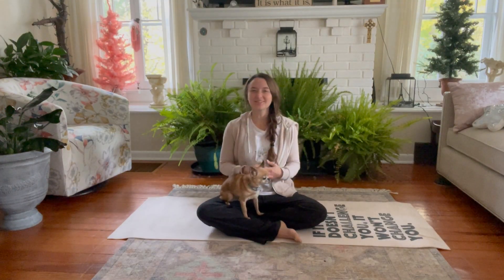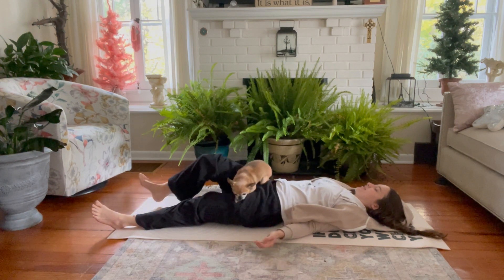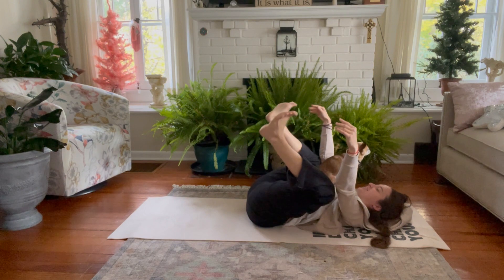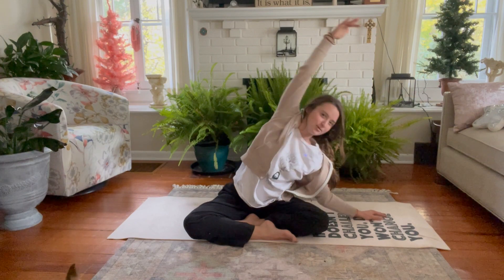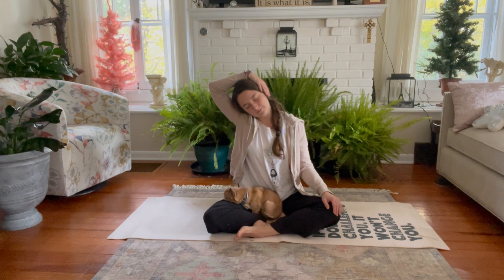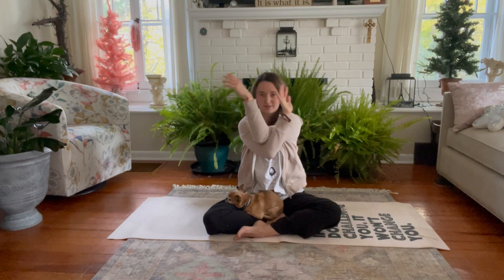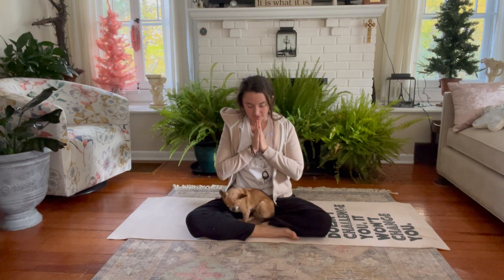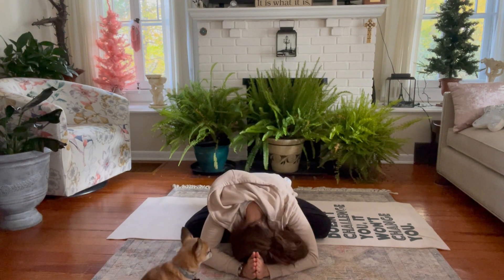NO PRESSURE ON KNEES Gentle Yoga Asana Beginner Friendly w/ Savasana Meditation @ End LOVE YOUR BODY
Aum

Apologizes for scratchy audio, perhaps we can just pretend it is the wind!?

We are born into this world with nothing but our body. When we leave, we leave with nothing, not even this body!! What is really ours? Nothing. Not even this body we are lent! So from whom are we borrowing the body? It is all a gift from God, The Great Spirit. If our body is a unique blessing, how do we appreciate it?
Do we always think of our bodies as divine gifts? Perhaps this is the first time we've ever considered the body in this way.
How do see our bodies? What food do we feed them? Not just physically but also in the form of thoughts and words as well?
Let us treat our bodies as the temples of God, loving them patiently and kindly, appreciating them as a divine manifestation, an incredible vehicle to help us achieve our highest goals in life.

Blessings to you all, I humbly bow with deep love from my heart.

~*~Namaste~*~

Filmed at Trish's and Lulu's beautiful casa!! Woof woof!

Yoga asana, like any physical activity, involves risks and any individual's results may vary. By participating in our video classes, you acknowledge that you are participating at your own risk and release breathe relax observe from any and all liabilities arising from your participation.